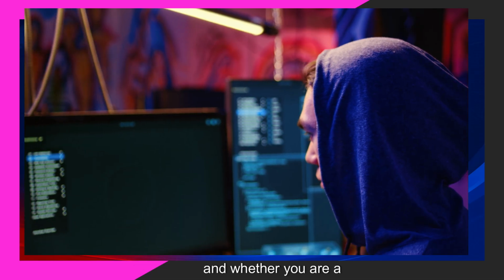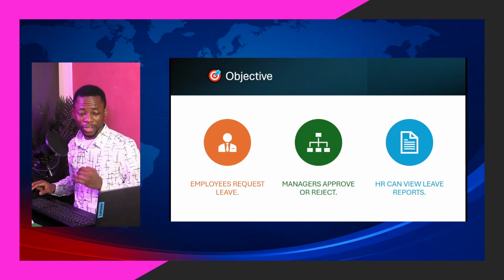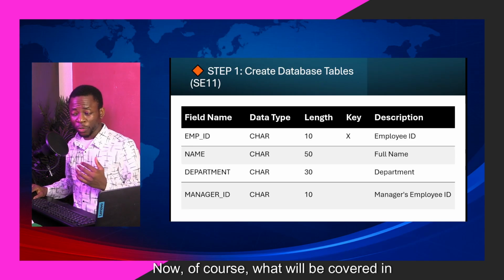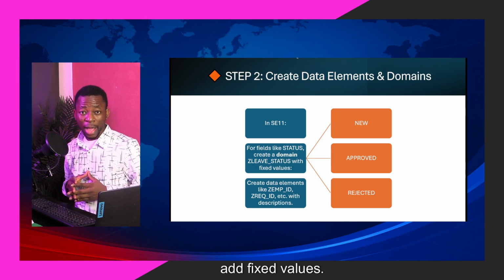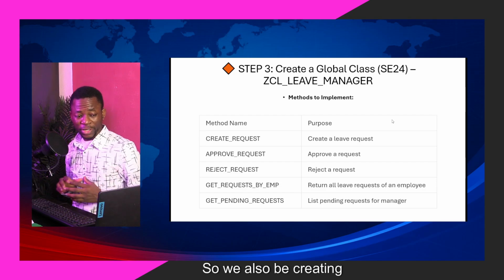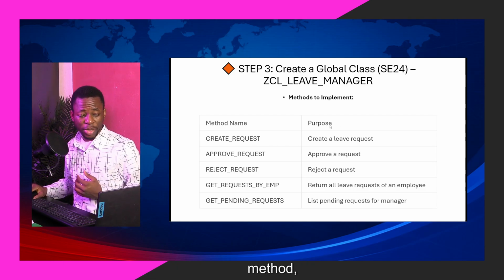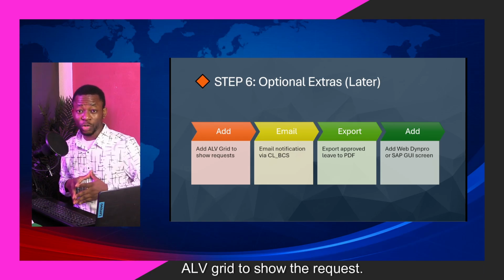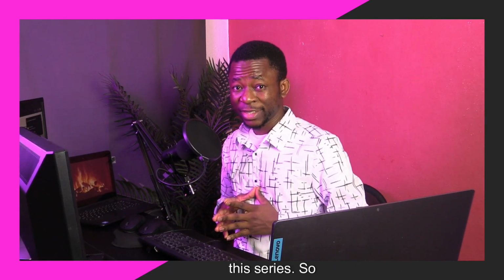Build a Real SAP ABAP Project - Leave Management System | intro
How to Build a real world SAP ABAP project step by step!

In this video, I introduce a hands-on SAP ABAP tutorial series where we’ll build a complete Employee Leave Management System using core ABAP tools like SE11, SE24, SE38, and more. Perfect for beginners and intermediate developers preparing for SAP job interviews or building their ABAP portfolio.

✅ What you’ll learn in this series:

ABAP Dictionary (SE11): Tables, domains, data elements

Object-Oriented ABAP (SE24): Business logic in global classes

Number ranges for unique ID generation

Report programming (SE38): Create, approve, and view leave requests

Best practices for real-world SAP ABAP development

📅 New videos every 3 days. Follow along to build your own ABAP project!